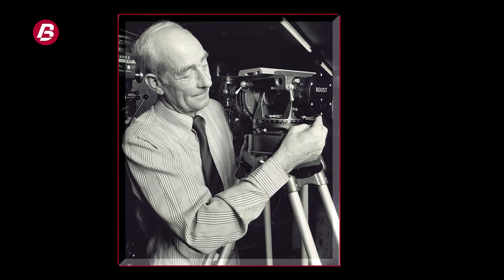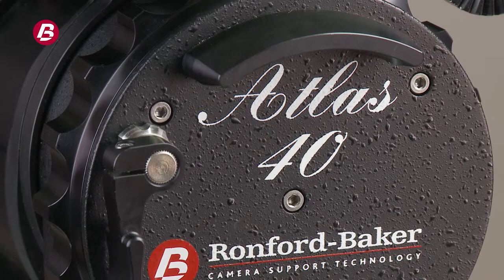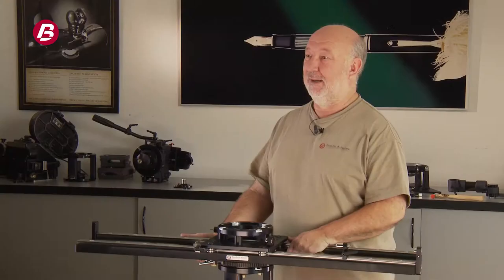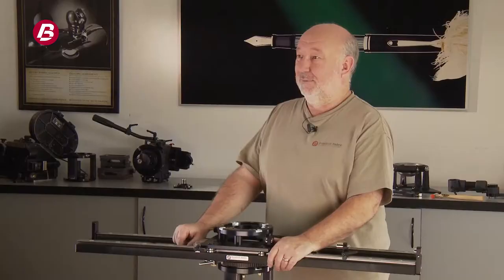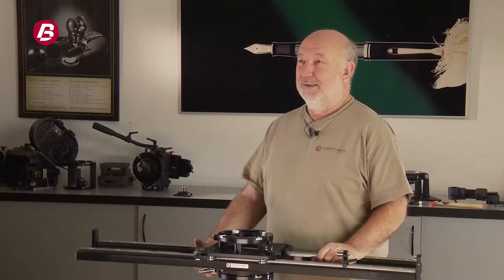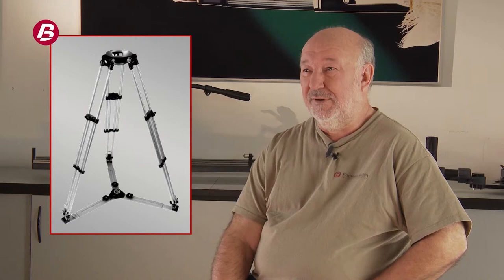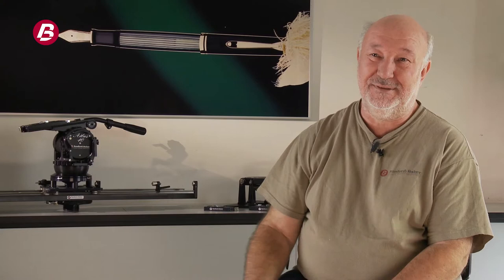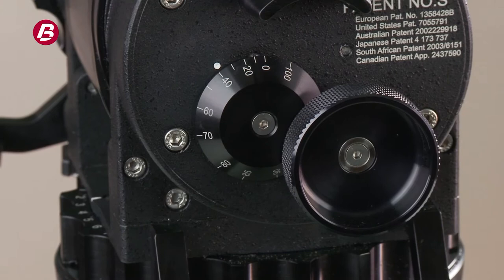Ronford Baker Interview with Jeff Lawrence 2013